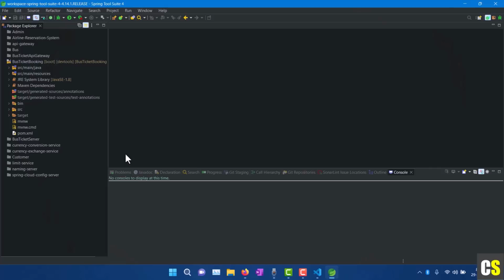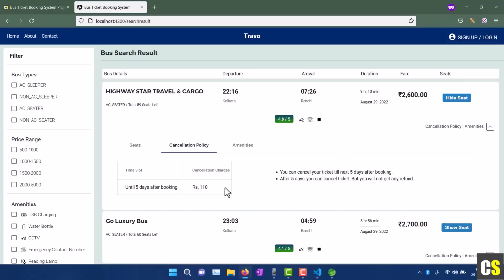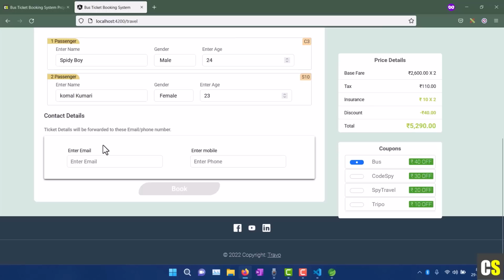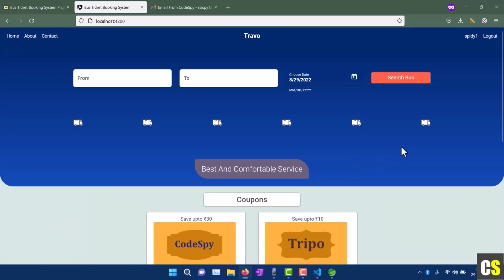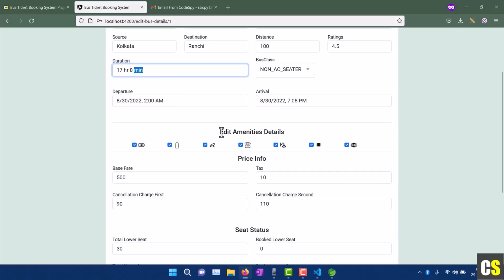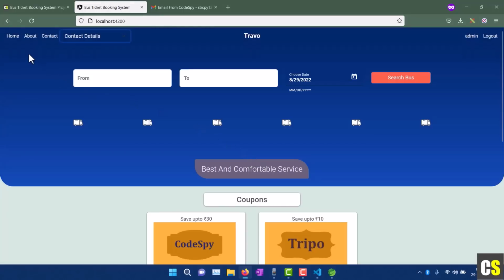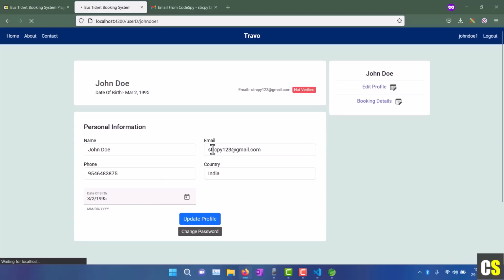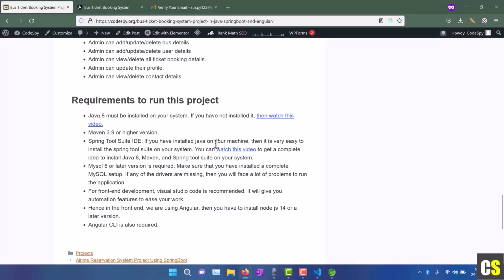Online Bus Ticket Booking System Project | Bus Ticket Booking System Project (Spring Boot + Angular)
Hi,

This video is about Online Bus Ticket Booking System Project. Bus ticket booking system project is developed using spring boot and angular. This application is developed on real time scenarios. Each and every module of this application is unique and easy to operate. So please watch this video and if you have any query, then you can comment.

Project Link:-

Thanks